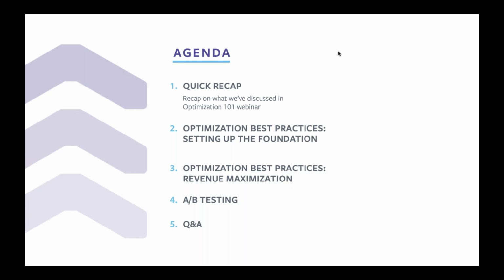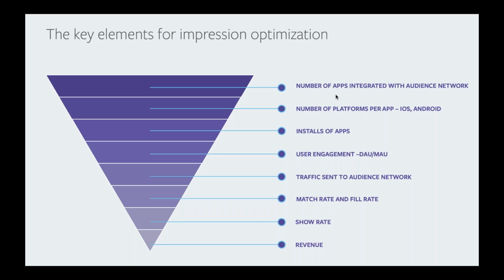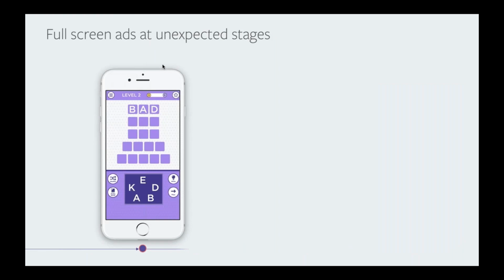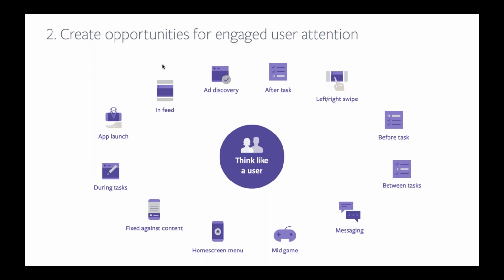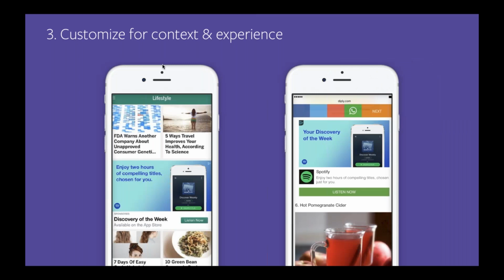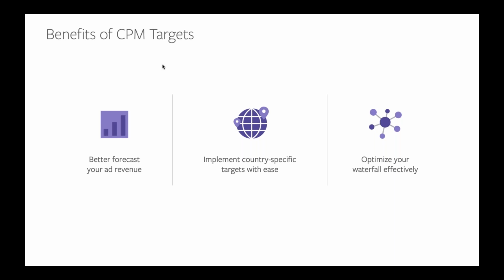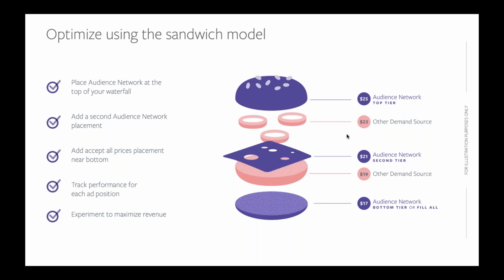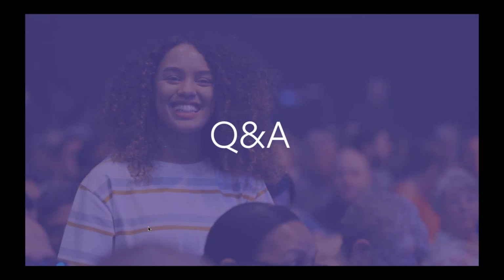Optimization Part 2: Advanced Tips to Maximize Your Ad Revenue [Webinar]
In part two of this webinar series, you'll learn about the basics of ad optimization, how to set up the foundation for ad success, what to do to maximize revenue, and what methods to use when A/B testing your ad design.